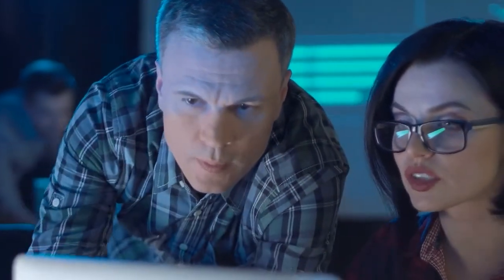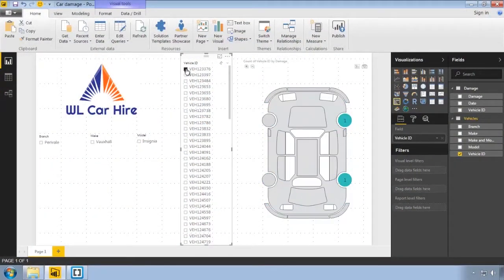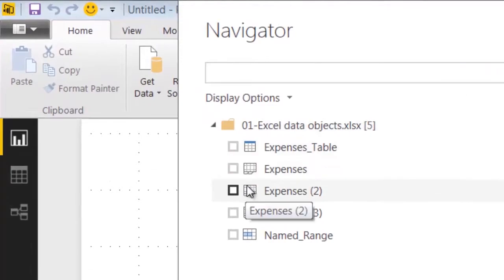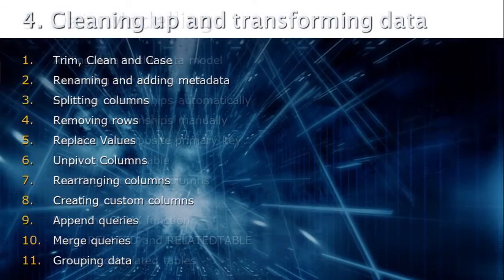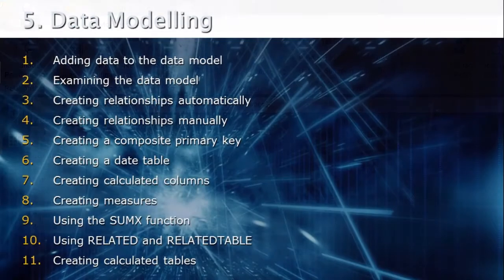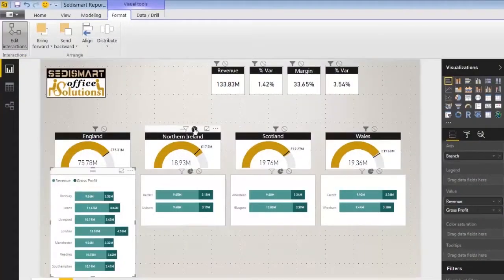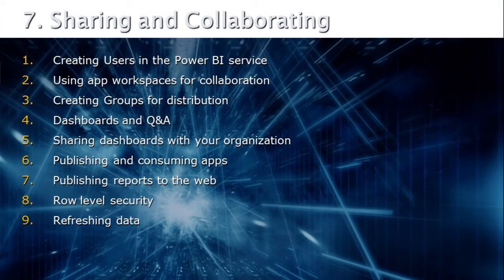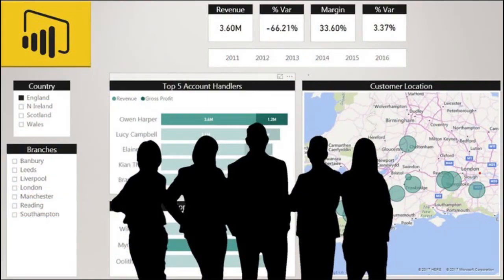Power BI Comprehensive Introduction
Microsoft Power BI offers users true Self-Service BI. Power BI enables business users to interact with corporate information and to extract the reports and intel they need. Power BI allows users to access reports and dashboards using familiar tools and devices.

Self-service BI has never been so user-friendly!